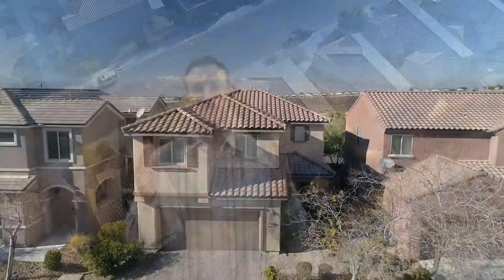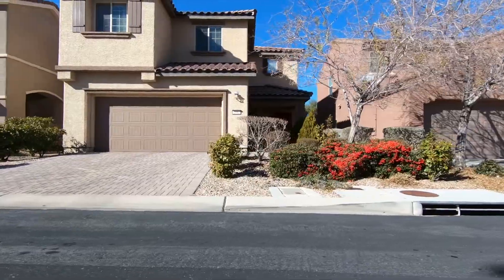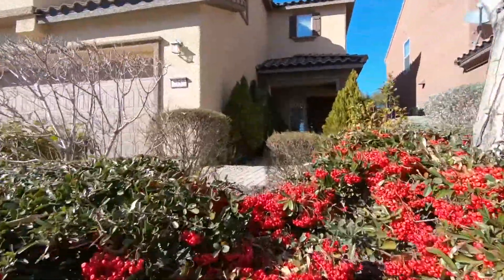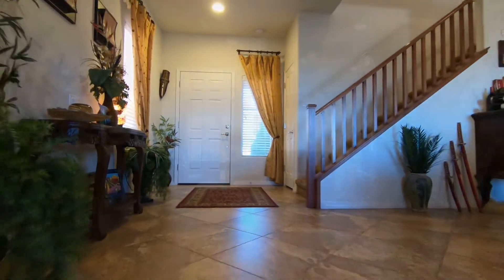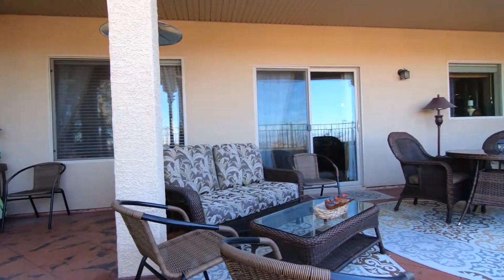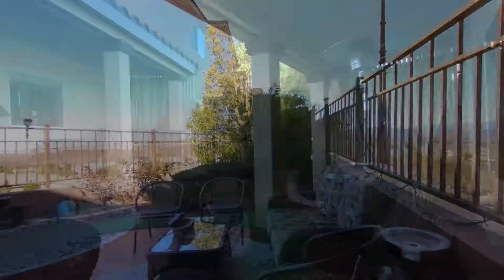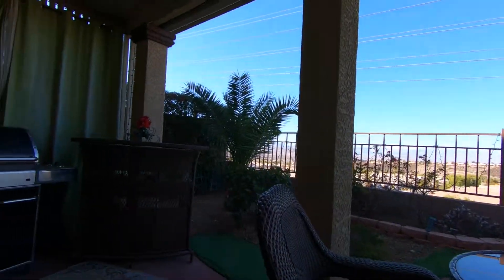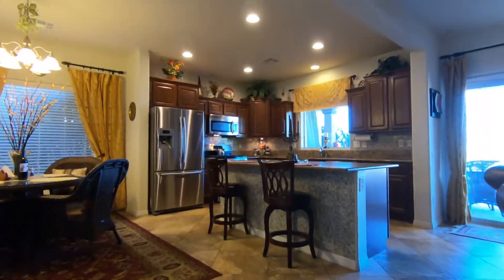2352 Rue Bienville Way, Henderson, NV 89044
Stunning Madeira Canyon Home! This 2 Story Home Has A Pavered Driveway And Walkway That Leads Up To The Door Where You Enter To Gorgeous Tile Flooring Throughout The First Floor! Upgraded Kitchen, Custom Built In Upstairs In Loft, Tankless Water Heater, WOW! There Are 3 Bedrooms, The Master Has A Walk In Closet With Tile Flooring! The Best Part Of The Home Though Is The Backyard! You Get A Raised, Unobstructed View Of The Beautiful Mountains!